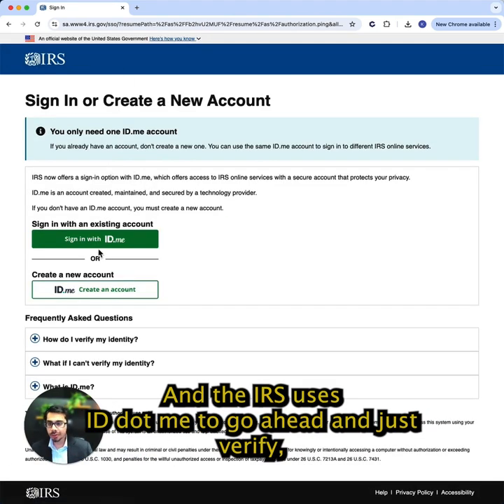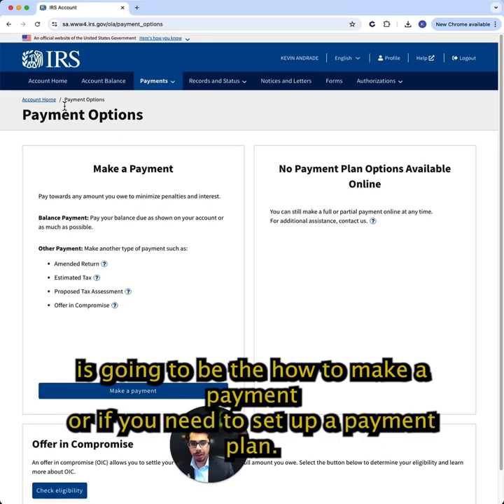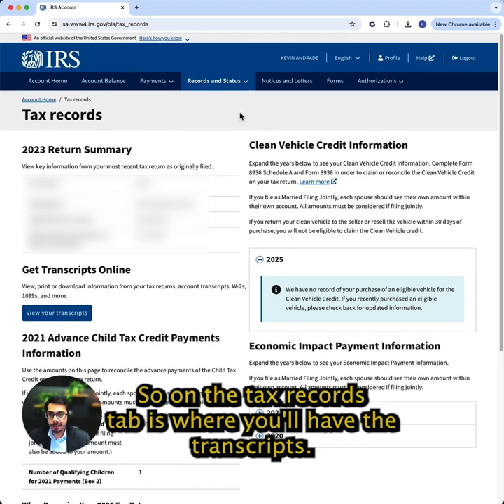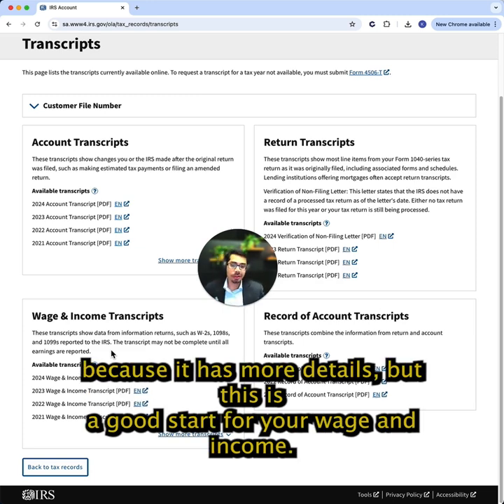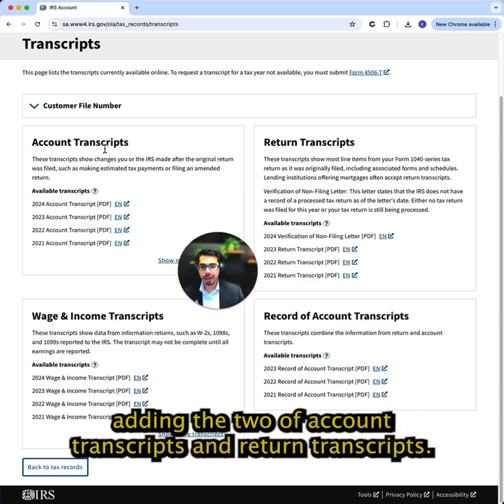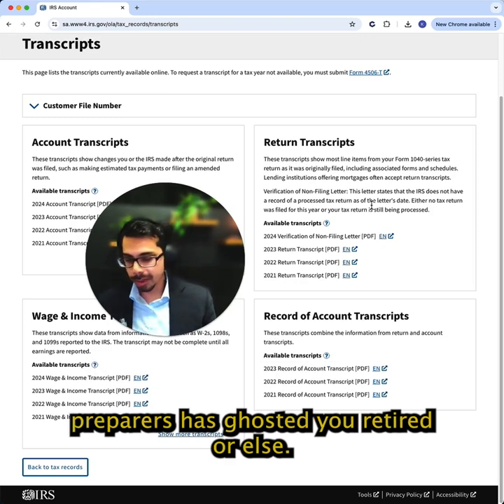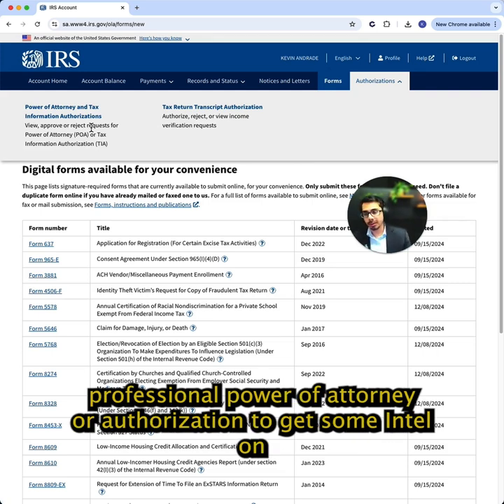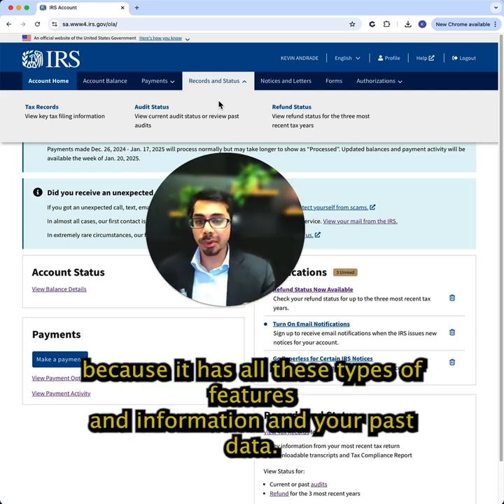How to Access Your IRS Transcript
Chapters

0:00  Introduction
0:33 IRS Website
1:51 Payments
2:32 Records and Statuses
4:25 Tax Professional Recommendation
5:10 Audit Status and Refund Status
5:30 Notices and Letters
5:43 Forms
5:52 Authorization
6:12 Conclusion